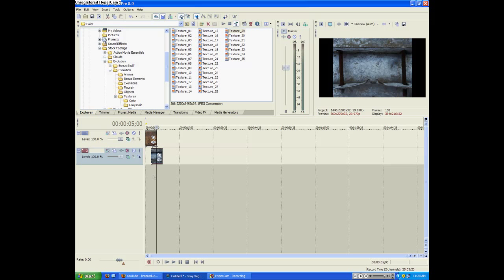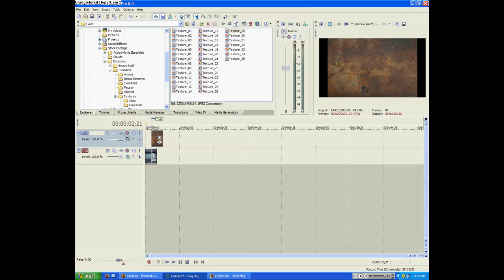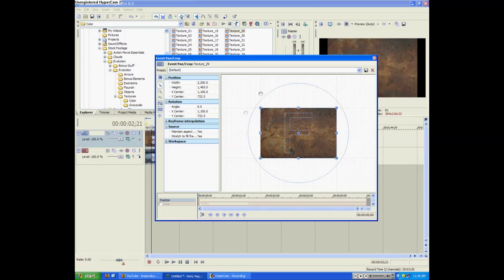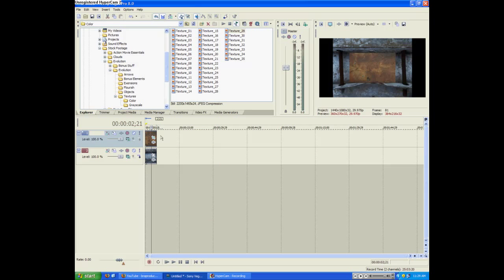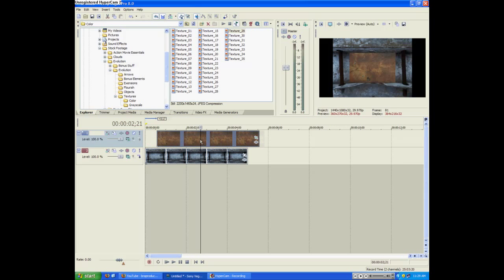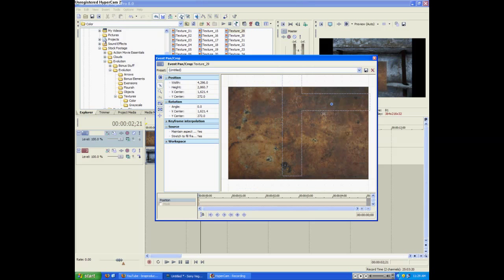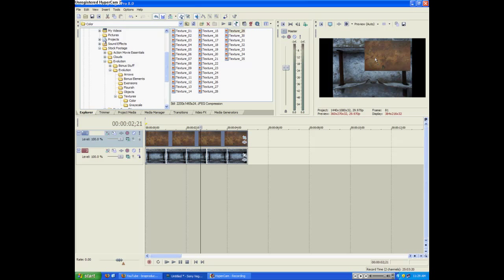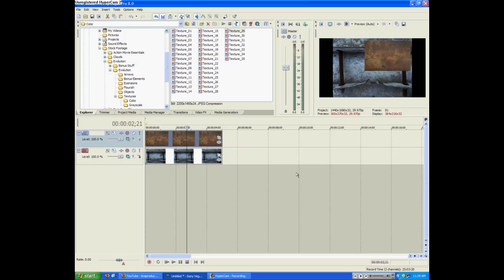Sony Vegas | Split Screen Video (PIP)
How to put a small picture on top of a bigger picture all in Sony Vegas.